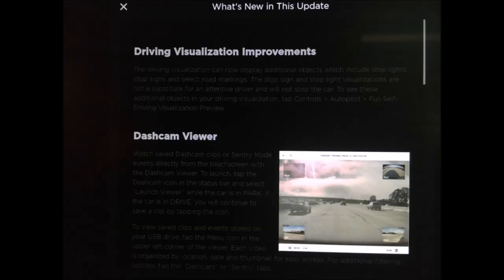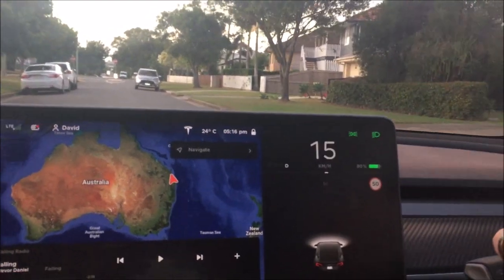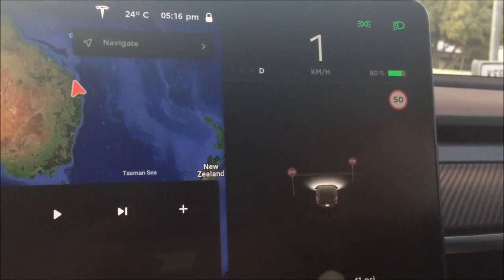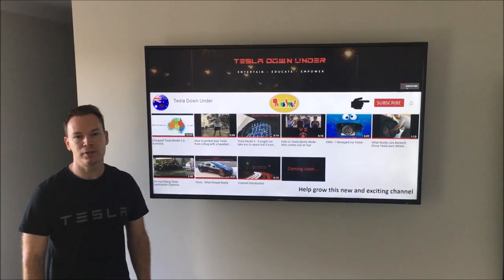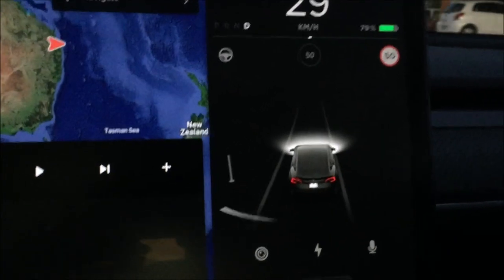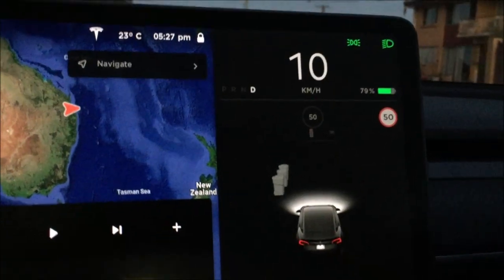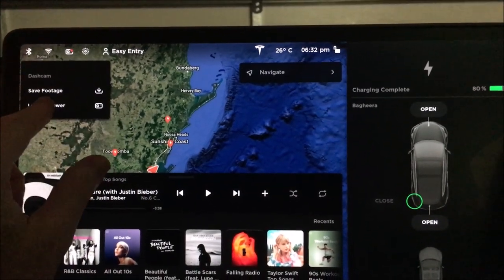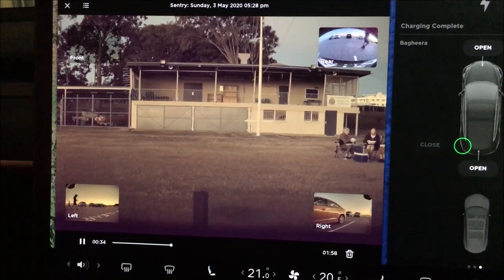Tesla Dashcam Viewer and improved driving visualisations arrive in Australia with 2020.12.11.1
This video showcases the new features from update 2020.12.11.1. Please feel free to use my referral to obtain 1500 km / 1000 miles of free Supercharging when purchasing your very own Tesla.